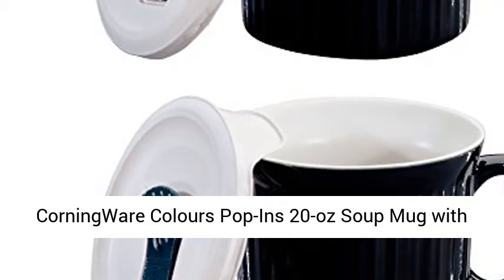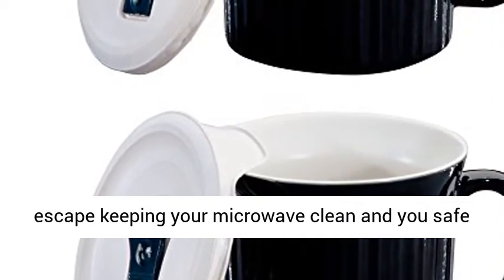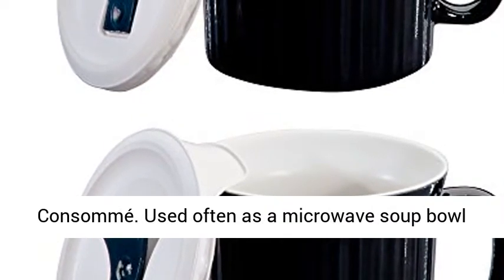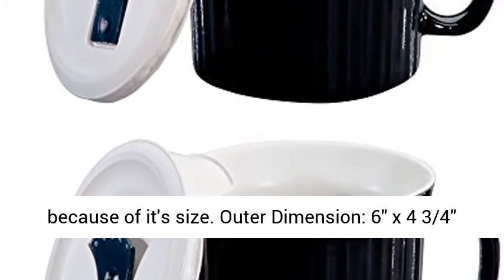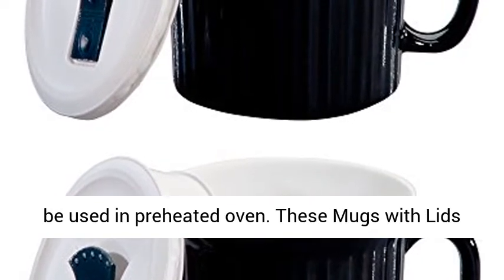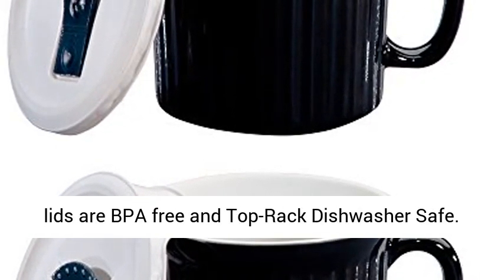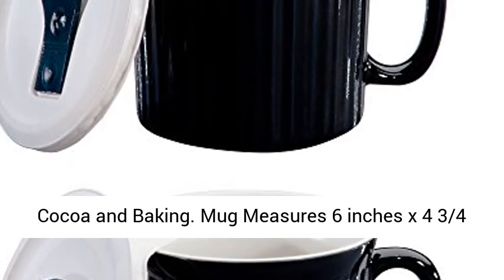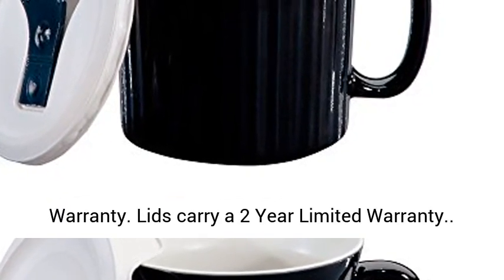CorningWare Colours Pop-Ins 20-oz Soup Mug with Lid - 2 Pack (Black Licorice) Overview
Corningware Mug with a lid is a durable stoneware material and can be used in preheated oven
These Mugs with Lids Set are Microwaveable, Dishwasher, Refrigerator, Freezer, Resists Chipping and Cracking
Plastic lids are BPA free and Top-Rack Dishwasher Safe
Perfect for Soup, Coffee, Tea, Chili,Oatmeal, Hot Cocoa and Baking
Mug Measures 6 inches x 4 3/4 inches x 4 inches and carries a 1 Year Limited Warranty. Lids carry a 2 Year Limited Warranty.